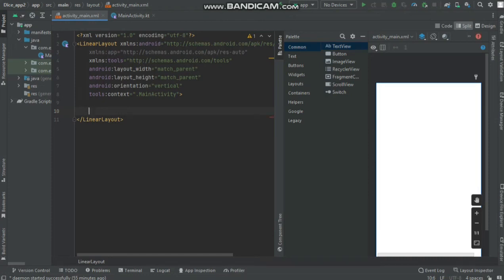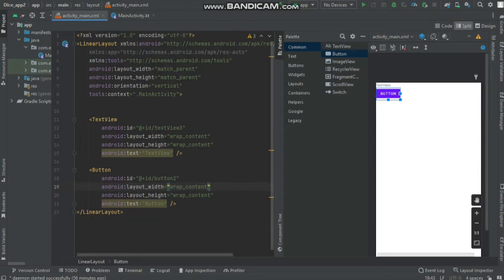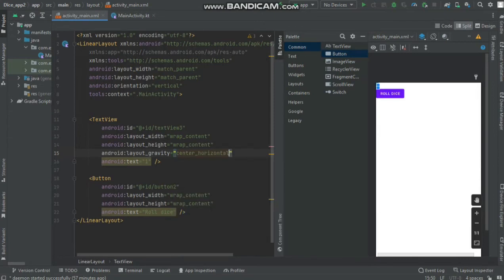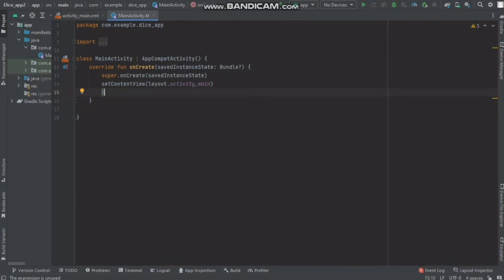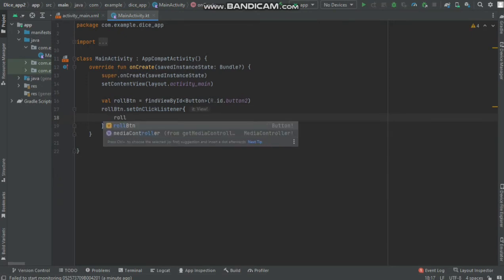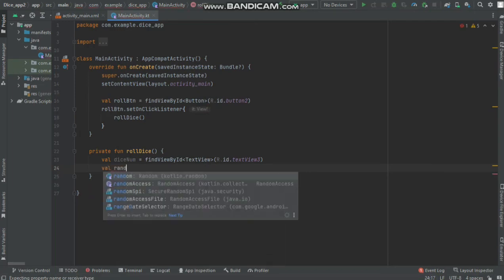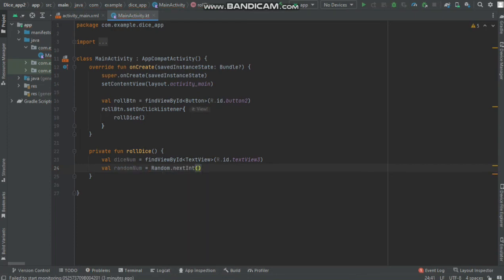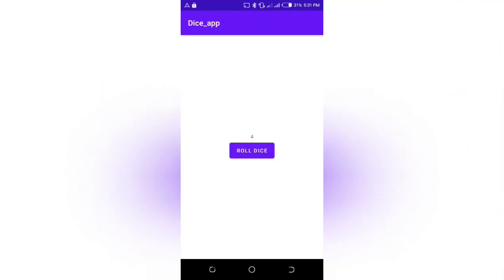Dice roller app in Android studio Kotlin